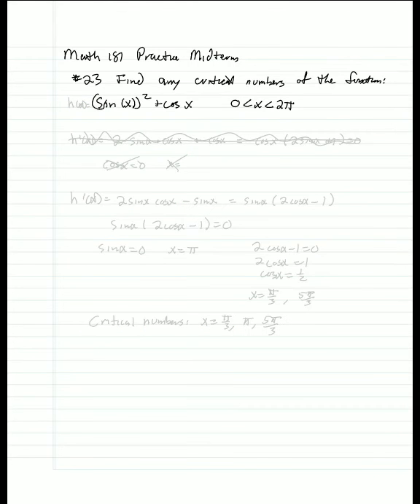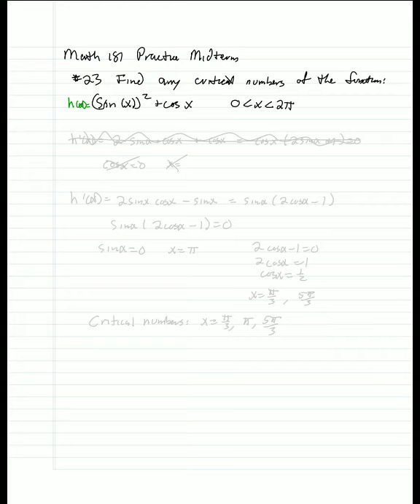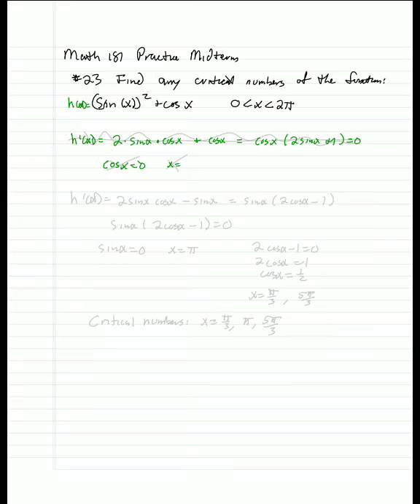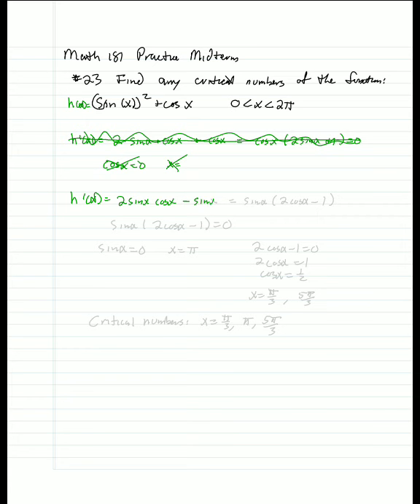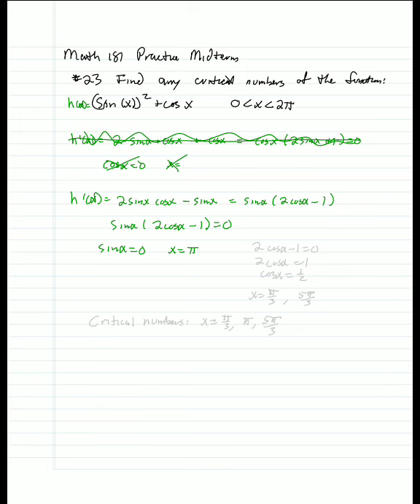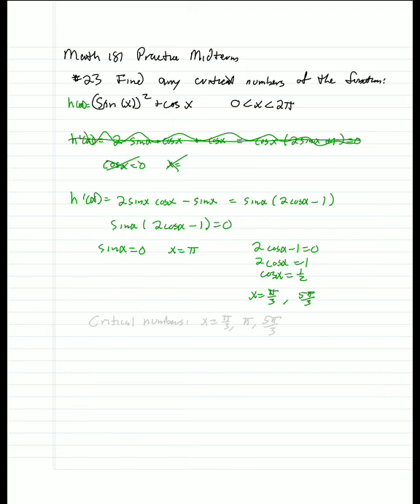Math 181 Practice Midterm #23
October 15, 2018 4:00 PM.mp4